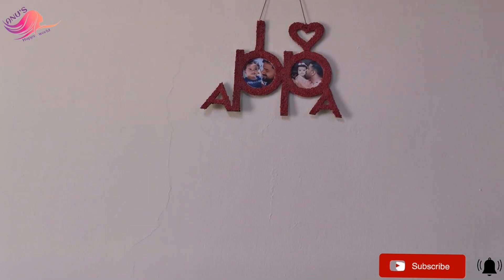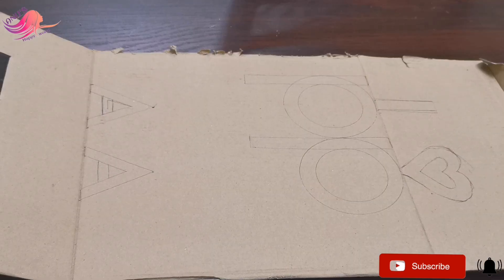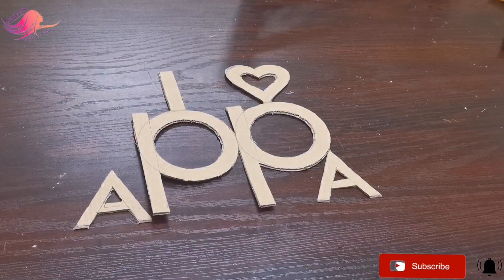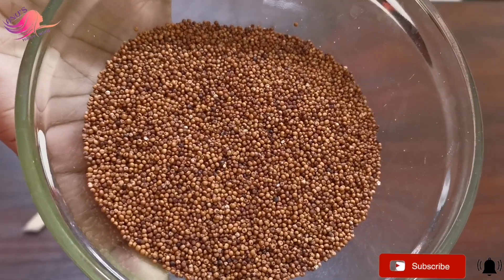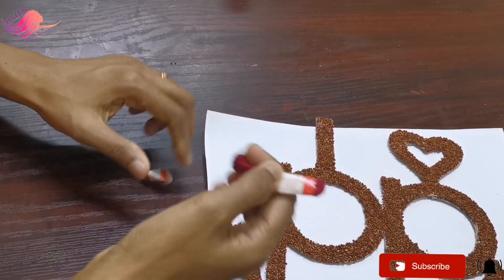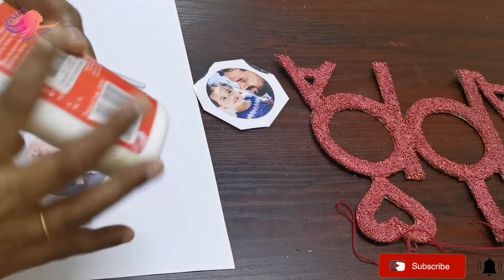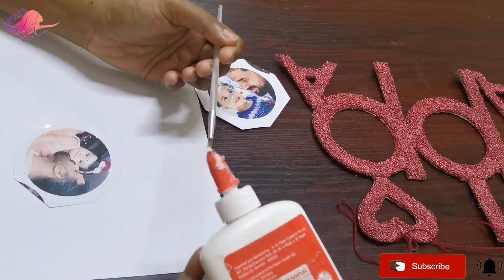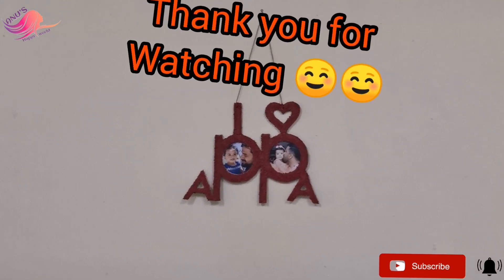Father's Day Gift#How to make Unique Father's Day Photo Frame at Home# Ep 29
Father's Day gift ideas
Father's Day Photo Frame